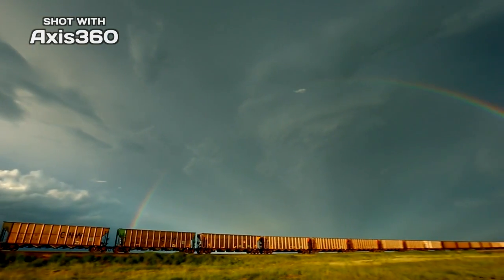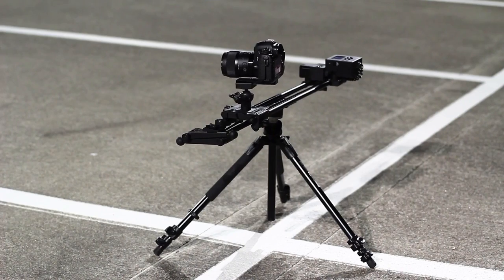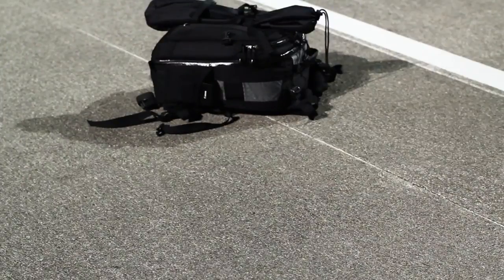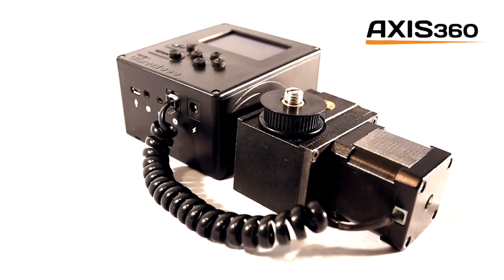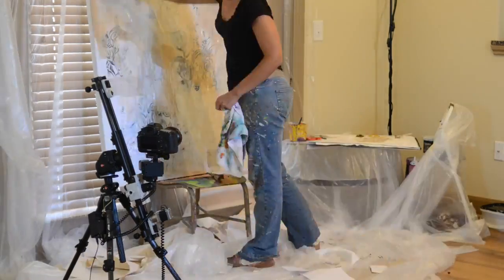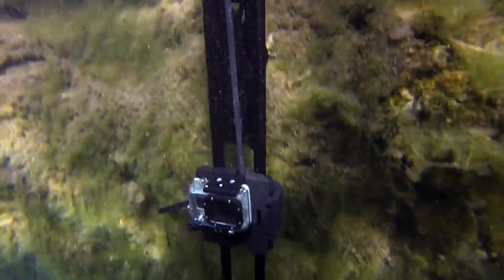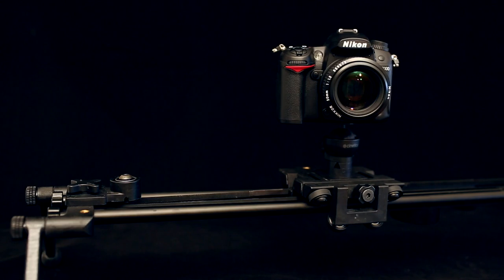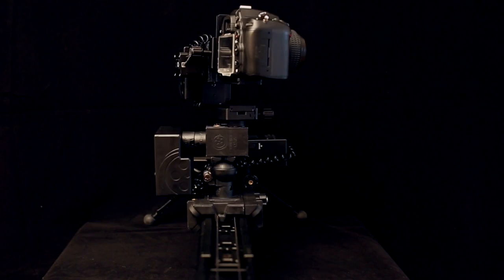Cinetics Axis360: modular motion control for cameras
Axis360 is a motion control system that rotates and slides a camera. Axis360 is compact and light weight, sets up easily, and is extremely versatile. It moves at a wide range of speeds, fluidly or incrementally, and works with most DSLR, mirrorless, and cinema cameras. Axis360 is available in a variety of combinations to suit your needs.
Thank you for checking out our project, and to the following people and organizations that made Axis360 possible...
CineSkates and CineMoco Kickstarter backers and Cinetics customers
Ash Almonte, Larry Beckerman, Pat Bentley and the MIT Sloan School of Management, Mitch Bergsma, Joost Bonsen and the MIT Media Lab, Ruben Dario Cruz, Lou Desiderio and Scott Heath from Synergy Communications, Eric Esins, Miguel Faustino, Srully Ickowics, Reza Kashani, Karl McDonald, James Morgan, Dave Sherman, and our friends and family!
Acknowledgements:
Cameras: Canon 5D Mark III, Canon 60D, Nikon D7000, Sony FS-700, GoPro, iPhone
Lenses: Canon 16-35mm f/2.8 II, Canon 15mm f/2.8 fisheye, Canon 50mm f/1.4, Canon 24-105mm f/4, Nikon 50mm f/1.2, Sigma 35mm f/1.4, Lensbaby Composer Pro, Metabones EF to NEX
Camera Support: Manfrotto 190CXPRO4, 701HDV, Benro / MeFoto A1350Q1T, Joby Ballhead X, SRP Tray, Lowepro Bags
Sound: Did You Feel It and Time To Run by Dexter Britain, The Music Bed, Rode NTG2 Microphone, Zoom H4n Audio Recorder, Sony MDR-7506 Headphones
Computer: Apple Final Cut Pro X, QuickTime Player 7, Macbook Pro, Magic Lantern, LRTimelapse 3, Dragonframe, Arduino,Adobe Photoshop, Bridge, Illustrator, Days Font by Alexander Kalachev, Western Digital Hard Discs, Transcend Memory Cards
Patents pending for Cinetics products. Cinetics® reserves the rights to the Axis360™ and CineMoco™ names and logos. The CineMoco software is open source!